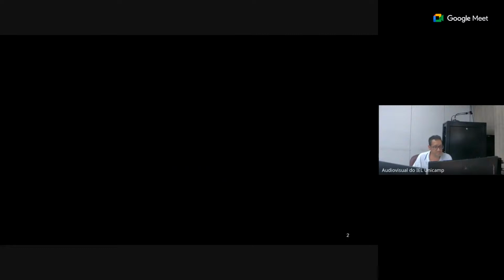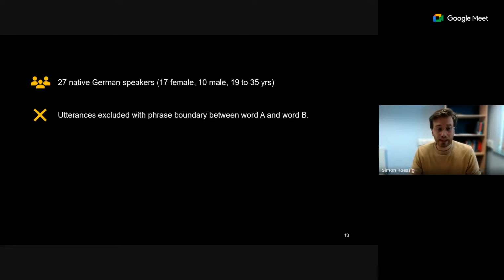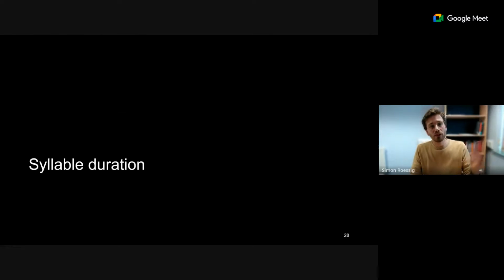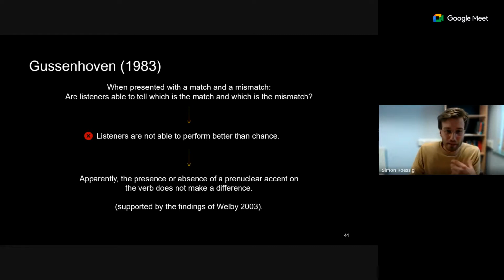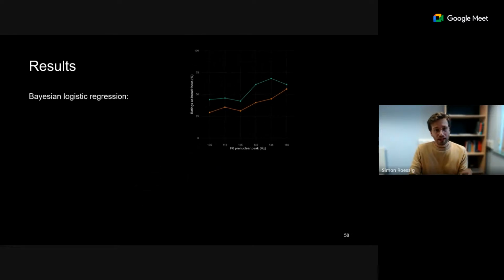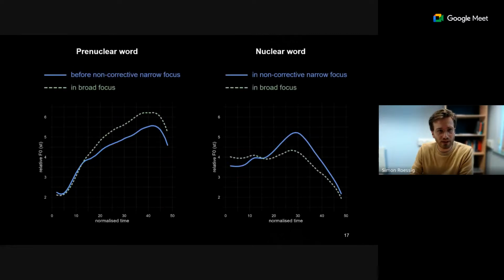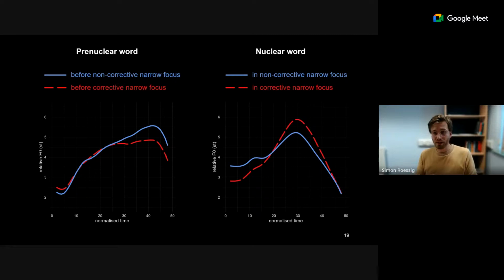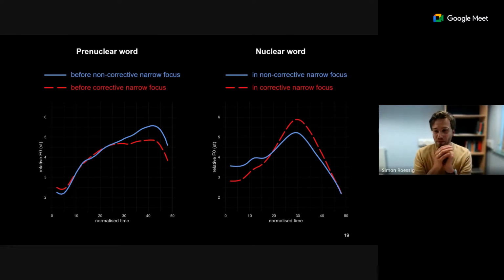Syntagmatic prominence relations in prosodic focus marking | Speech Prosody Lectures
Lecturer: Simon Roessig (University of York, UK)
Host: Plinio de Almeida Barbosa (Unicamp, Brazil)

Abstract:
This talk is about the role of prenuclear prominences and their relation to nuclear accents in German and English. The production results (German) that I will present show that the realization of the prenuclear domain depends on whether it is focal or prefocal. The prenuclear noun is characterized by larger F0 excursions, higher F0 maxima, and longer durations when it is in broad focus than when it precedes a narrow focus. Furthermore, the realization of the prenuclear domain depends on the following focus type: The prenuclear noun is produced with smaller F0 excursions, lower F0 maxima and shorter durations before a corrective focus than before a non-corrective narrow focus. The findings suggest that the phonetic manifestation of information structure is distributed over larger prosodic domains with an inverse relationship in the syntagmatic dimension. In addition, the study contributes further evidence that continuous phonetic detail is used to encode information structural categories. An important question that arises from the production data is whether this phonetic detail can be used by listeners in perception. I will present first results from a series of perception experiments (German and English) to investigate this question.

Plan:

1. I will begin by outlining what we know about focus prosody in the nuclear and prenuclear domains.
2. I will then present findings from a production study that examines the prosody of the prenuclear domain in different types of focus.
3. These results show that there are interesting strength relations between prenuclear and nuclear prosody in the encoding of focus types.
4. I will present preliminary findings from perception experiments investigating the question whether listeners use prenuclear prominence modulations in identifying focus types.
5. Finally, I will conclude with a discussion of the results and future directions.

Ficha técnica:
Produção: Equipe técnica Audiovisual/IEL
Edição:
Arte de miniatura:
Revisão de Texto: